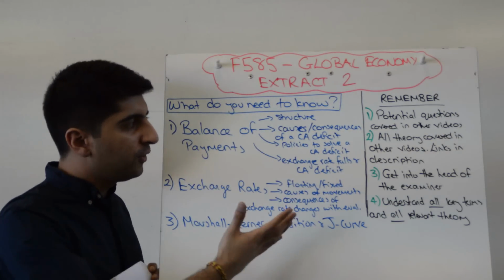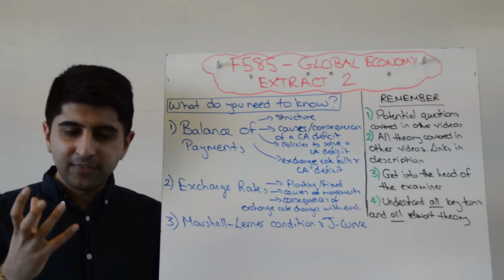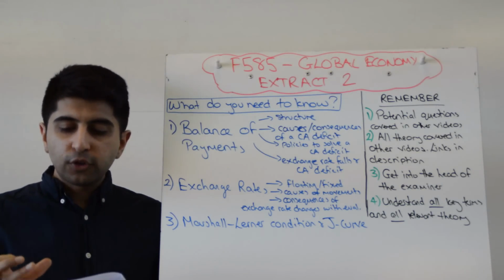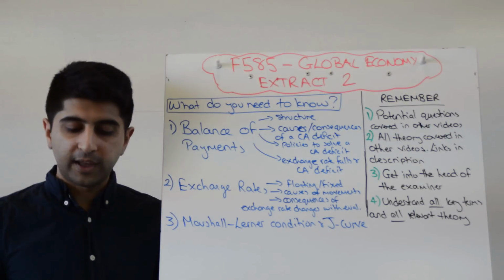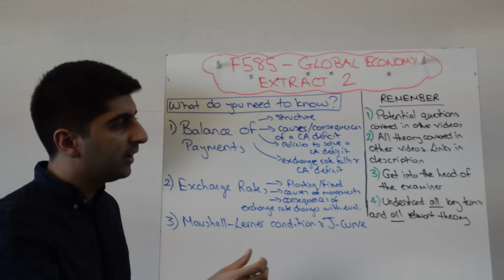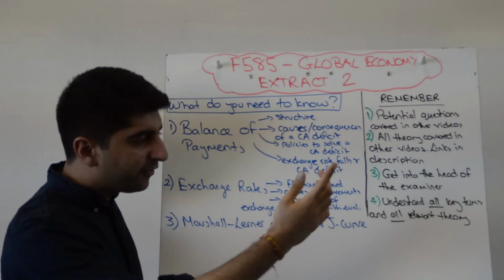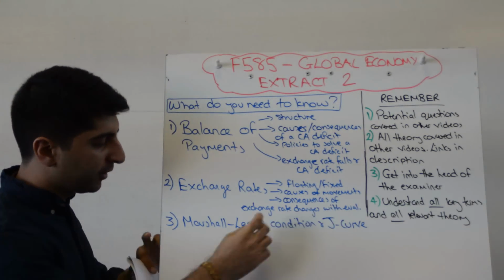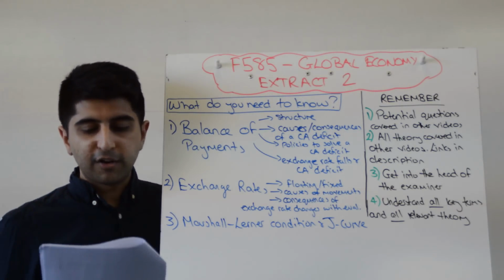Extract 2 What You Need To Know - OCR Global Economy F585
Extract 2 What You Need To Know - OCR Global Economy F585 - A video covering everything you need to know from Extract 2 of the OCR Global Economy F585 module

***EconplusDal's 24 Page Global Economy Model Answer Pack for 2016, with detailed model answers to all the likely questions to feature in this summer's examination for OCR economics students.***

A sure path to exam success for students with incredible feedback so far, purchase for a bargain price of £39.99 by clicking the Support EconplusDal button on my channel homepage

Please then confirm your order by sending an e-mail to A copy will then be e-mailed straight to you still with time before the exam.

Ali 'Thank you for the pack you made for us. It came today; the answers are perfect. With your videos this is so helpful.”

Jamie “Looking through your pack - Revision is going great, cheers EconplusDal!”

“Econplusdal's model answer pack is the best F585 guide out there.”

EconplusDal is an experienced teacher of the F585 Global Economy Module with an accompanying series of F585 revision videos on YouTube

Questions chosen in this guide are a selection of likely questions to feature in the 2016 Global Economy exam

Exam technique followed gives major weight to ‘cause’ and ‘consequence’ where mark schemes and examiners will be focused

Structure of answers follows the OCR preferred method exactly and all definitions used are from an approved OCR source

All answers are written solely by EconplusDal